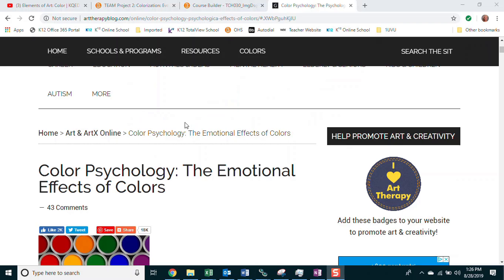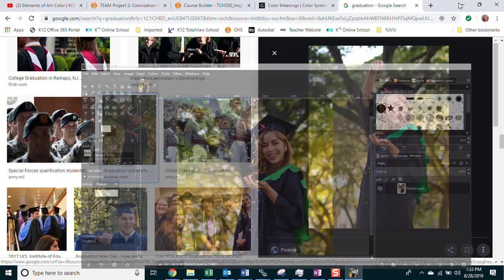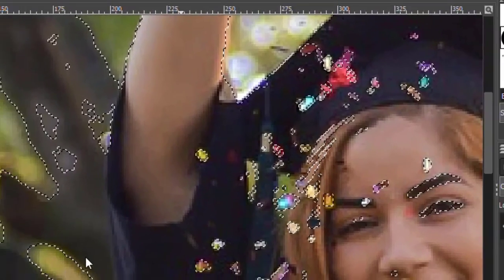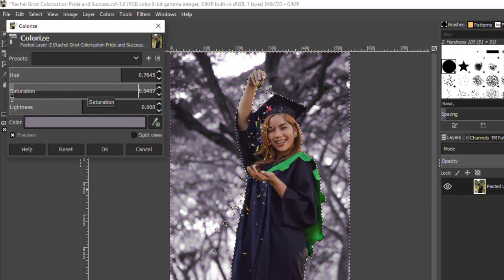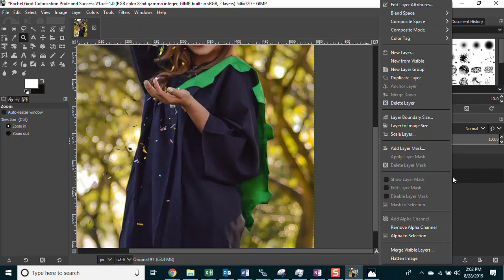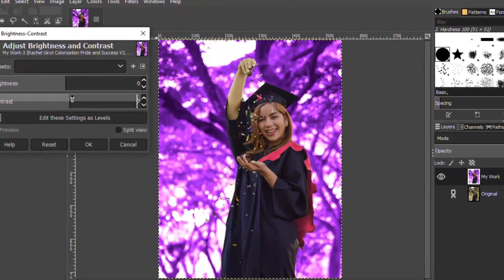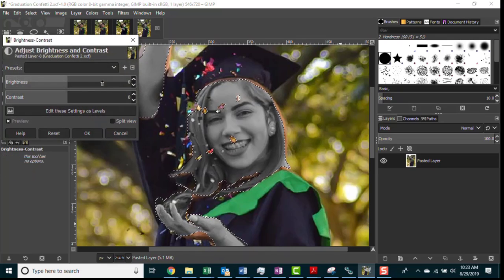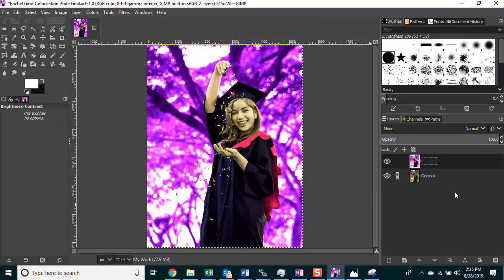Girot ImagDes Evoke Emotion Colorization